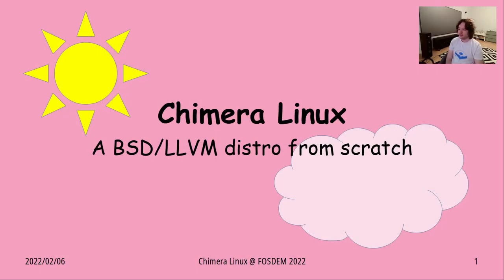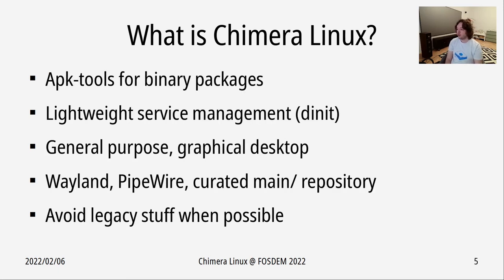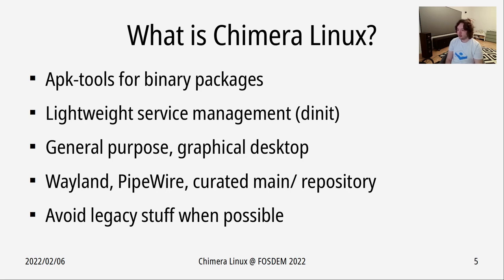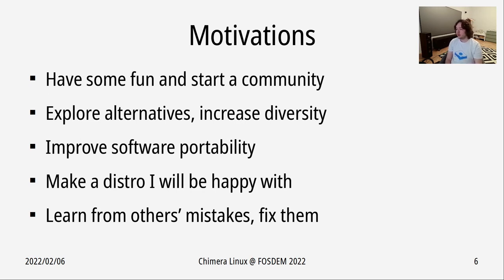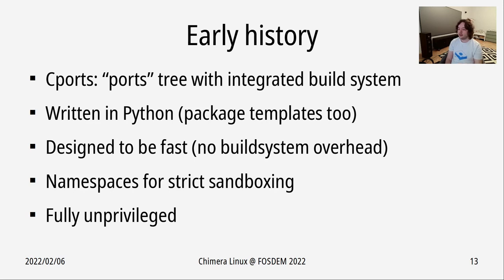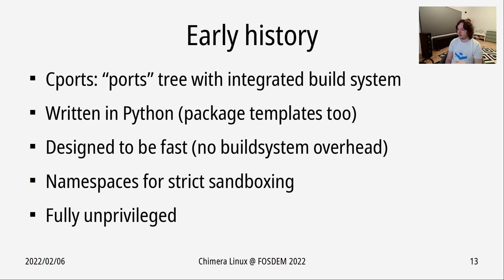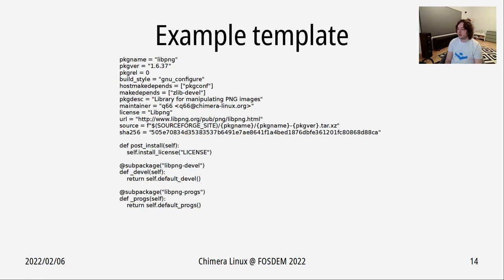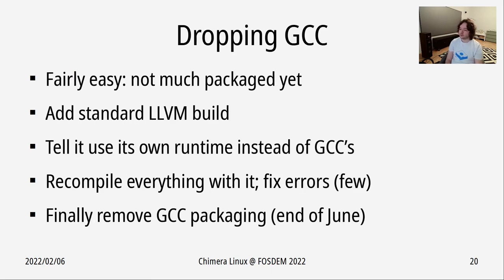FOSDEM 2022: Chimera Linux: A BSD LLVM distro from scratch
Chimera Linux is a new distribution I started in the middle of 2021, after
years of thinking and vague planning. After getting a bunch of real world maintenance experience managing the POWER architecture support in Void Linux, I have decided to make those ideas a reality - a distribution with the Linux kernel, but FreeBSD userland, LLVM/Clang system toolchain and core runtime, musl libc and a fair amount of custom tooling. Right now, it is a bootable system targeting a variety of CPU architectures (aarch64, ppc64le, riscv64, x86_64...) that is easily bootstrappable (and capable of building itself), testable, lightweight and fast (but still in heavy development). It uses the apk package manager (of Alpine Linux) and a completely custom source packages collection and build system written in Python, allowing for sandboxed, fully unprivileged package builds.

The distribution follows a rolling release model for its simplicity and ease of release management, but without insisting on bleeding edge versions. The build tooling is capable of bringing the system up from scratch using any other musl-based distribution as a base (and without requiring any GNU components beyond currently their make implementation) - the system rebuilds itself 3 times for that purpose. Link-time optimization (specifically Clang's thin LTO) is enabled for nearly all packages. The lightweight, dependency-based, supervising 'dinit' service manager takes care of boot, and Wayland is the preferred display server. The system aims to be general purpose, not niche; a primary goal is breaking up some status quos in the Linux ecosystem and provide a truly viable alternative. It should be community driven, open, welcoming and unorthodox, without any pointless dogmatism.

In the talk I will cover my journey towards having a system capable of boot, what it took to bring up a distribution from scratch and how I dealt with various obstacles, and what I learned on the way, as well as the future of the project. Some basic Linux administration knowledge will be required from the audience, but any somewhat tech-savvy person should be able to follow.